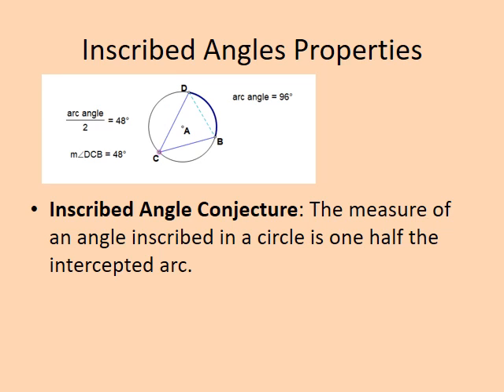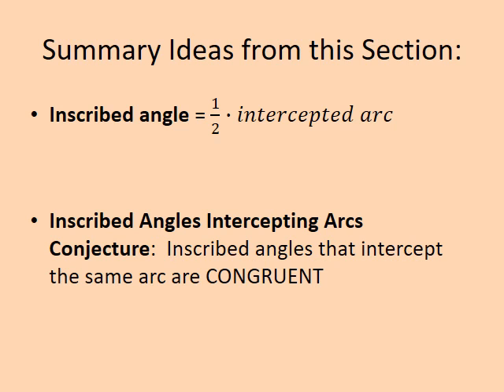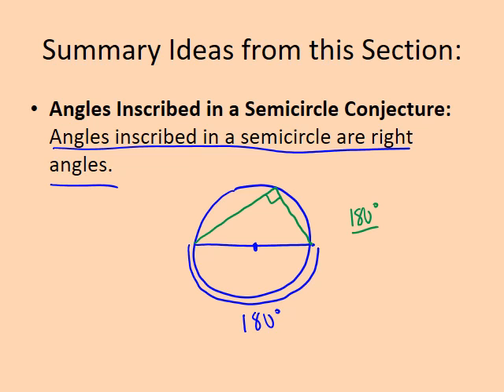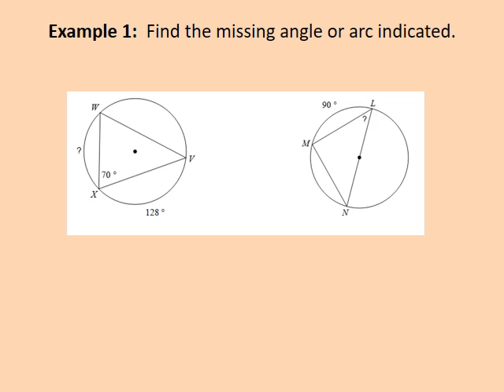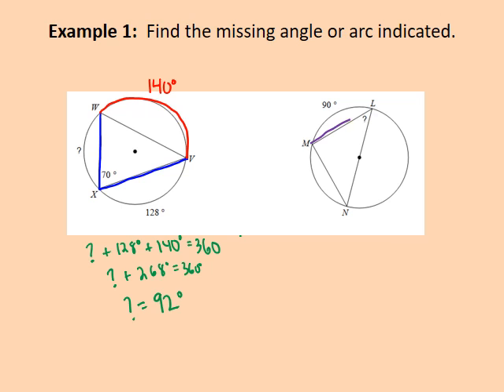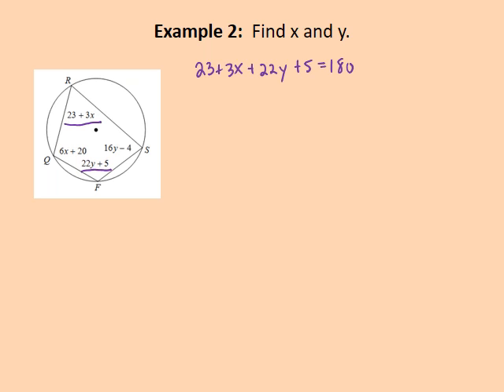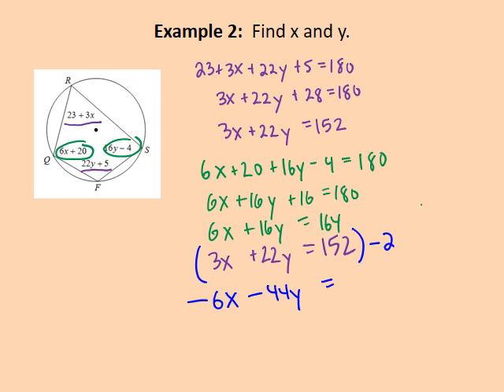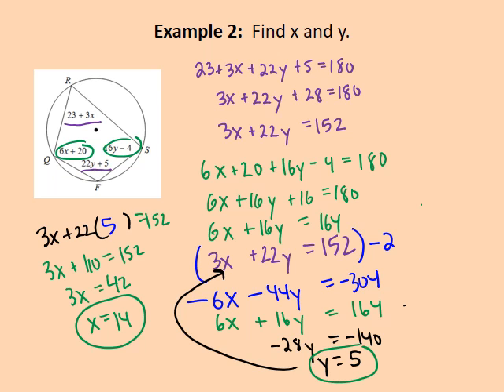Lesson 50 Section 9 3 Arcs and Angles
This video describes the properties of inscribed angles and some arc and angle circle properties.